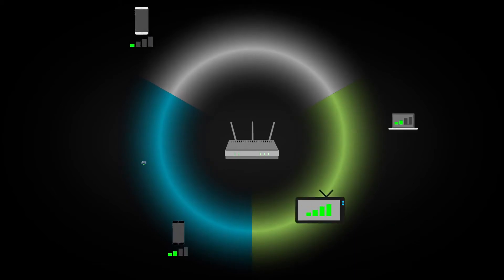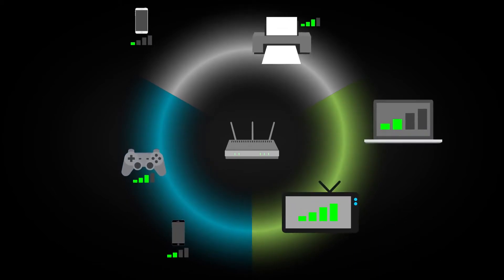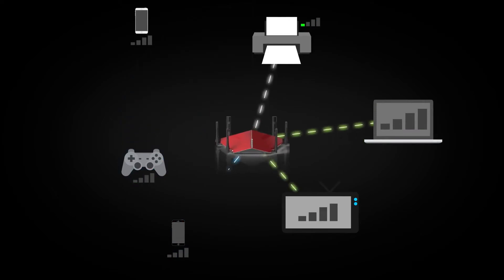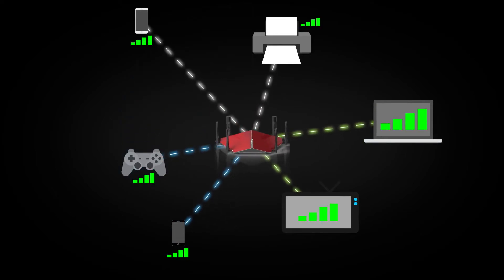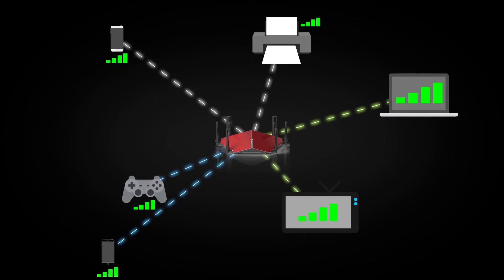D-Link - What is Smart Beam Forming Technology?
Find out how Smart Beam helps your bandwidth. For more information on Smart Connect head